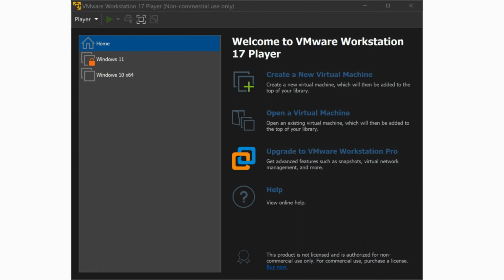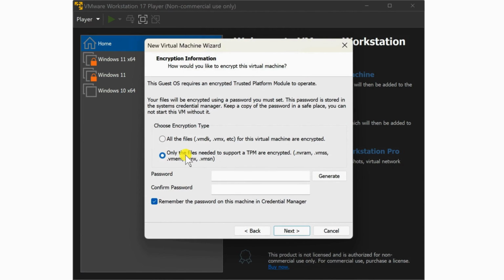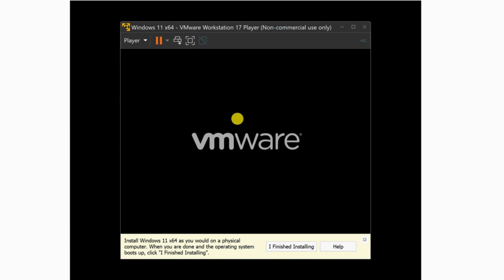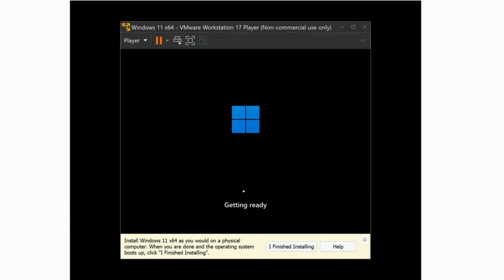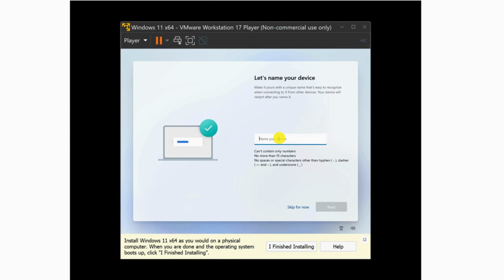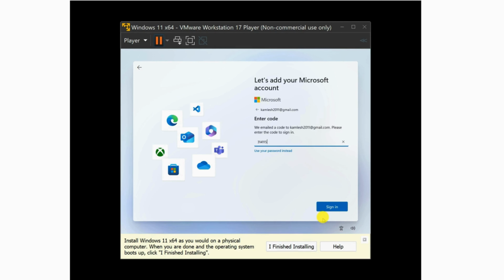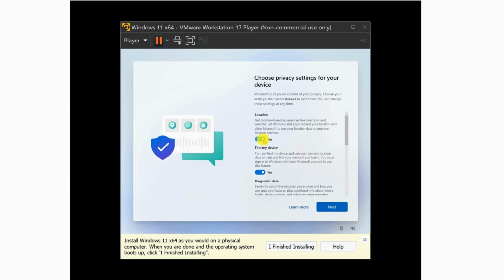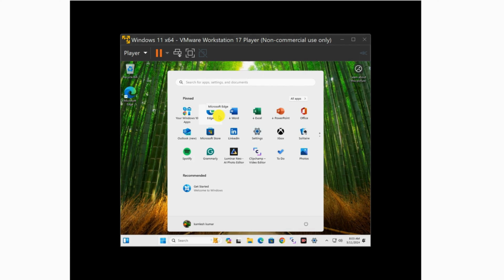How to Install Windows 11 on a VMWare Workstation Player | GearUpWindows Tutorial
Title: Step-by-Step Guide: Installing Windows 11 on VMWare Workstation Player | GearUpWindows

Description:
Welcome to GearUpWindows, your ultimate destination for all things Windows! In this comprehensive tutorial, we'll walk you through the process of installing Windows 11 on VMWare Workstation Player. Whether you're a tech enthusiast or a professional, mastering virtualization can greatly enhance your productivity and experimentation capabilities.

In this video, we'll cover:
- Setting up VMWare Workstation Player for Windows 11 installation
- Obtaining a copy of the Windows 11 ISO file
- Configuring the virtual machine settings for optimal performance
- Initiating the Windows 11 installation process within VMWare Workstation Player
- Step-by-step guidance through the installation wizard
- Post-installation setup and optimization tips

Unlock the potential of virtualization and experience the latest features of Windows 11 within a virtual environment. Follow along with our easy-to-understand instructions and elevate your Windows experience today!